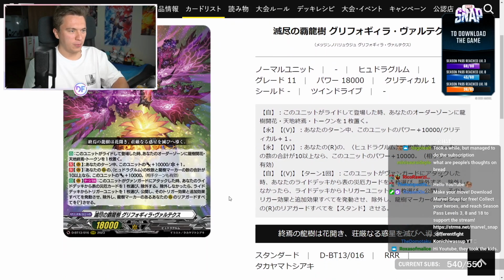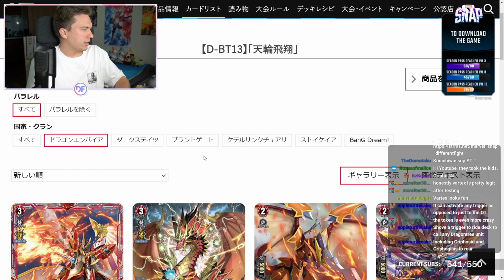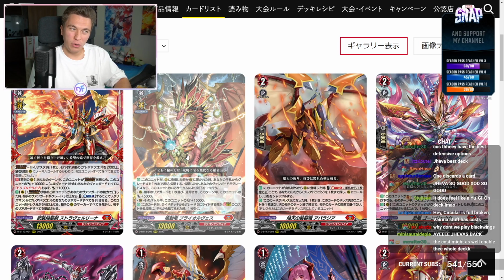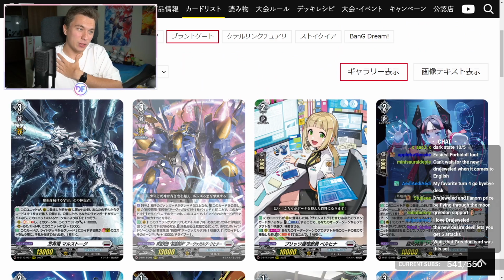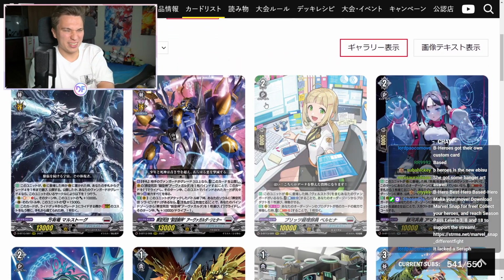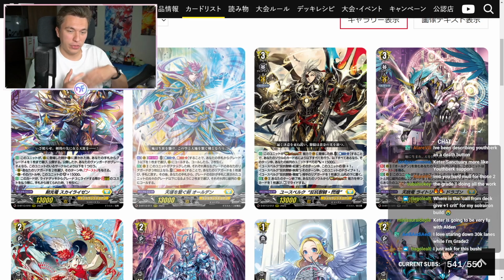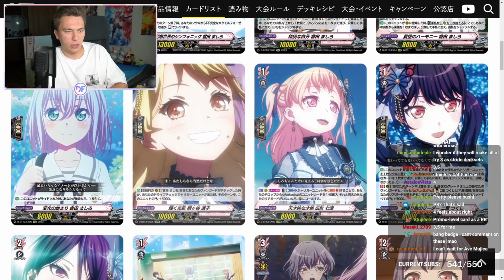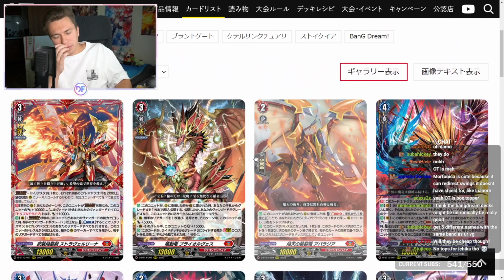First Impressions of Flight of Chakrabarthi (D-BT13)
It's the night of the release of arguably one of the most meta influential sets in a while, so let's go over some first impressions while reviewing the full card list of D-BT13!